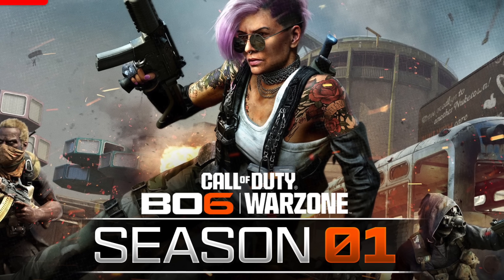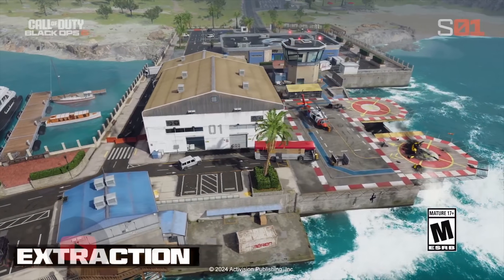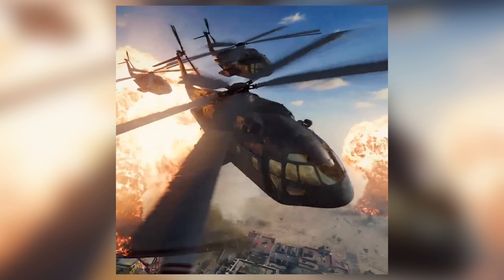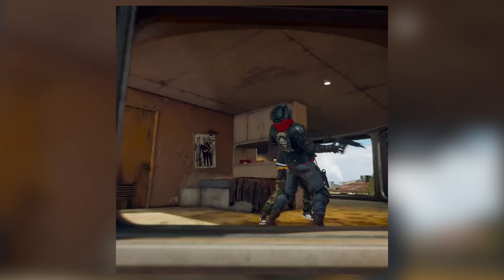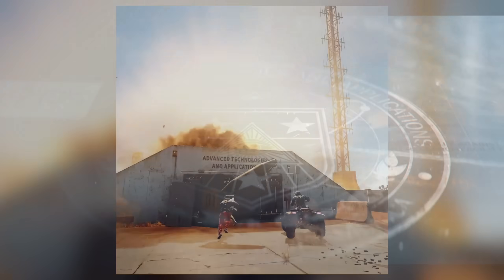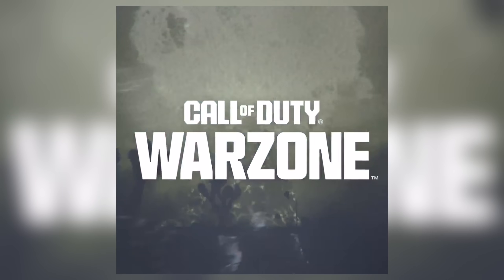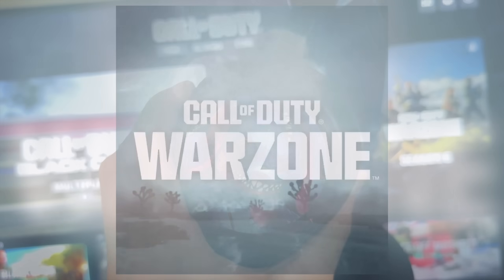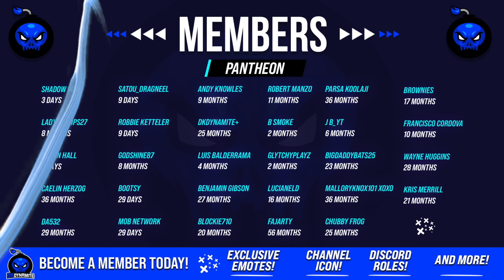Official Black Ops 6 Season 1 Gameplay Trailer… (NEW Operators, Blueprints & More)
Timestamps

                                           💣 ~dkdynamite~ 💣